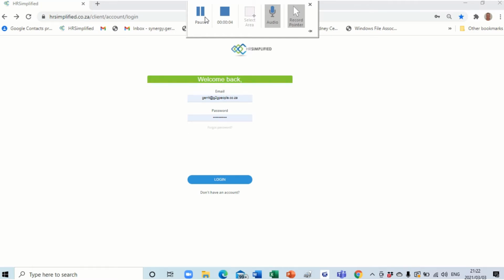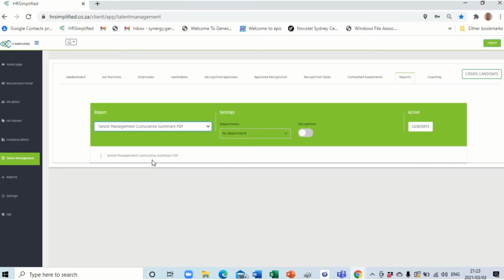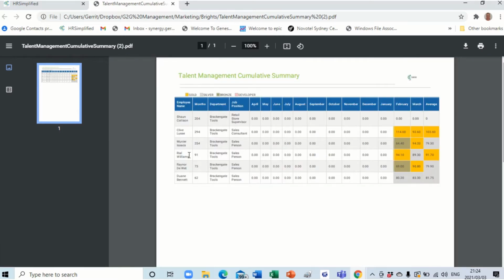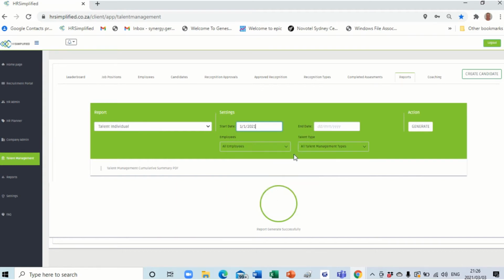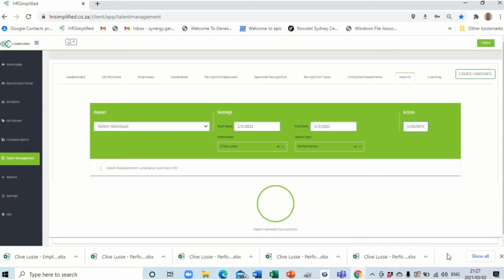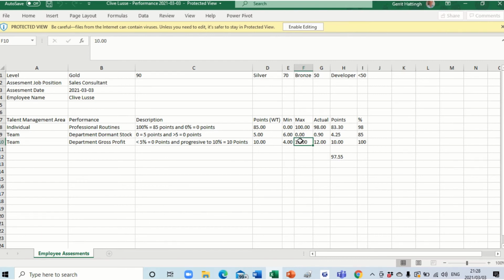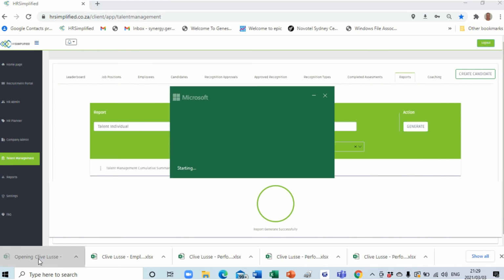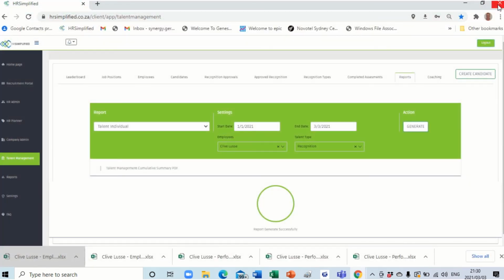HR Simplified G2G Reports